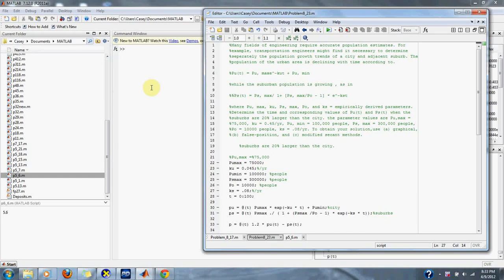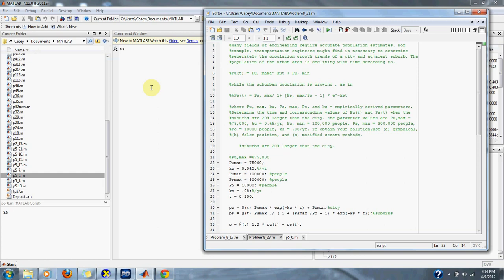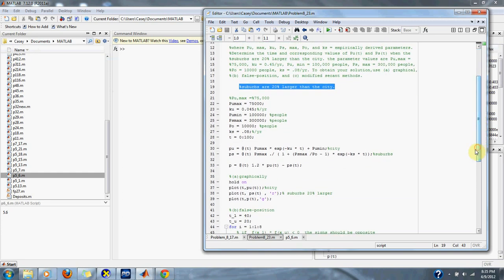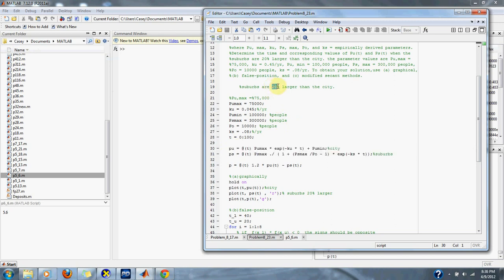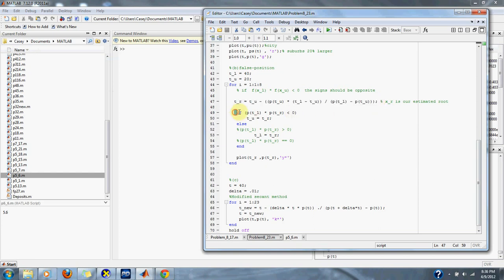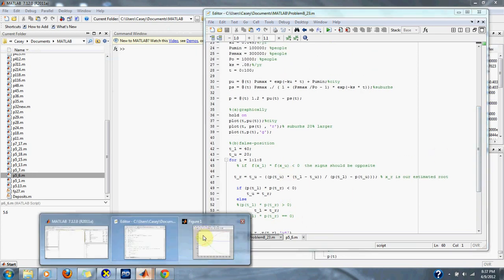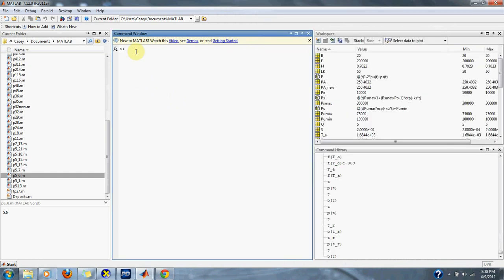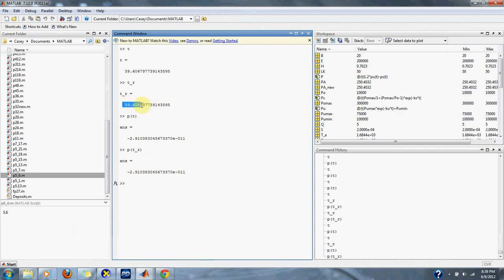Numerical Methods Problem 8.23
catenary cables problem